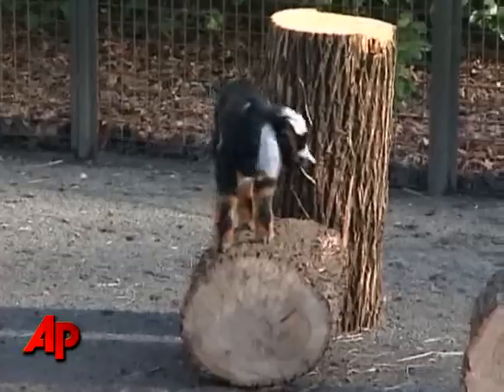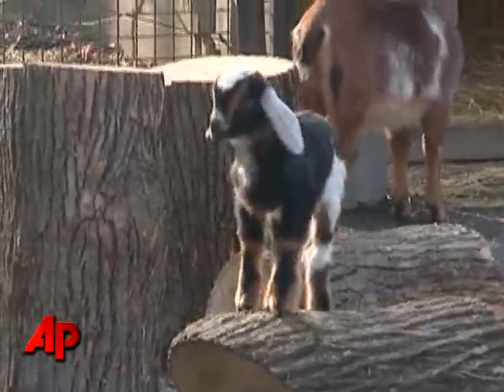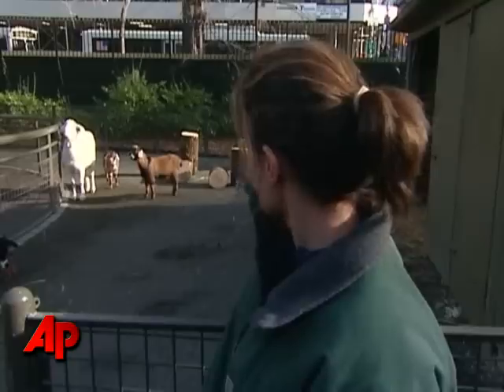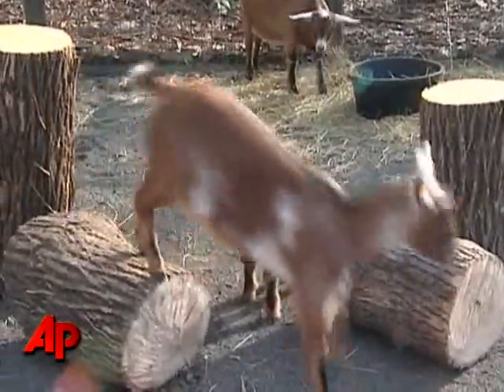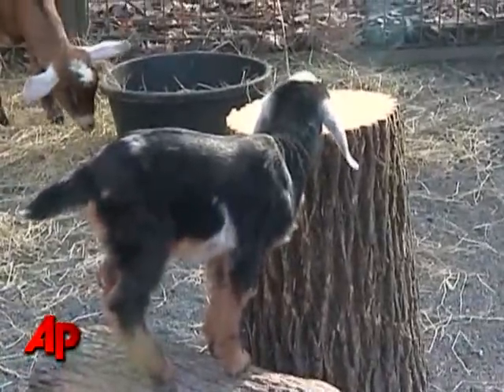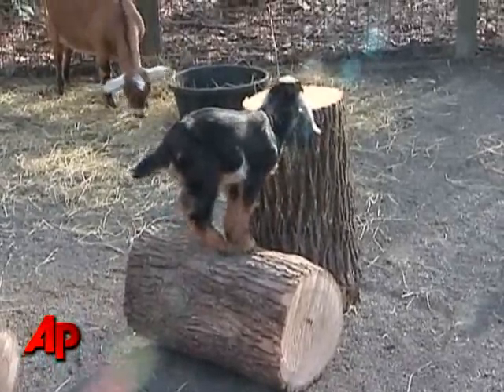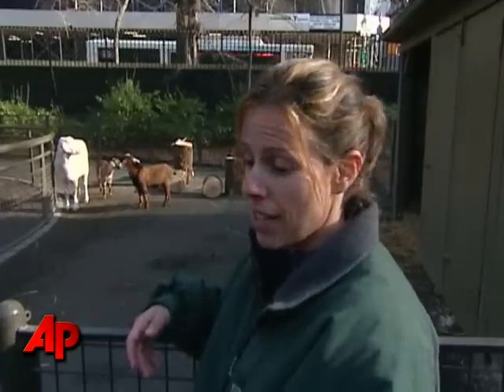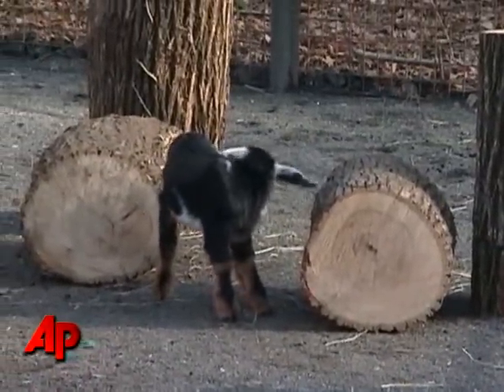Too Cute: Abe the "Mini" Goat on Show in NYC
Abe, a "mini" goat is enjoying his new home at the Wildlife Conservation Society's Central Park Zoo in New York City. The new kid is a cross between a Nigerian Dwarf goat and a Nubian goat.          (Jan. 21)